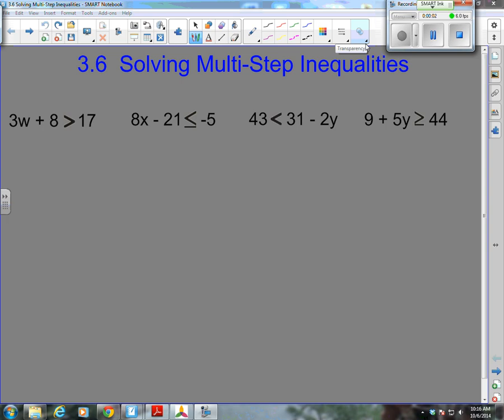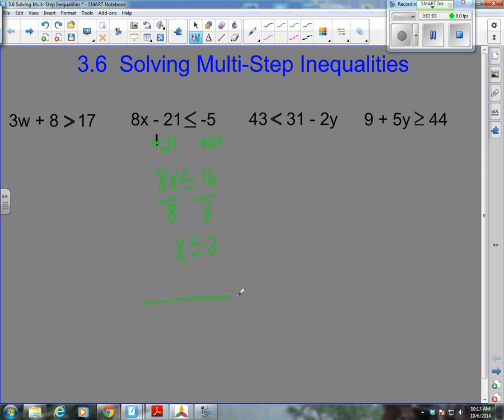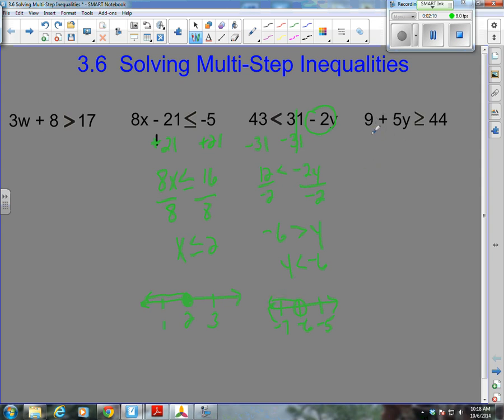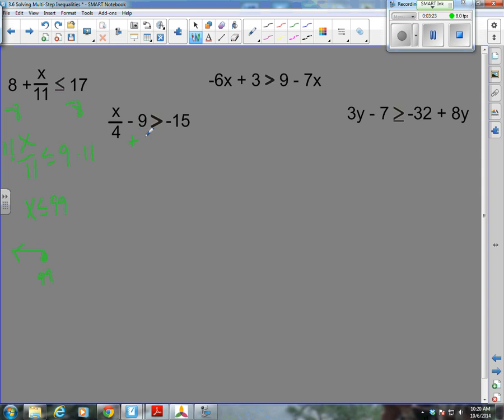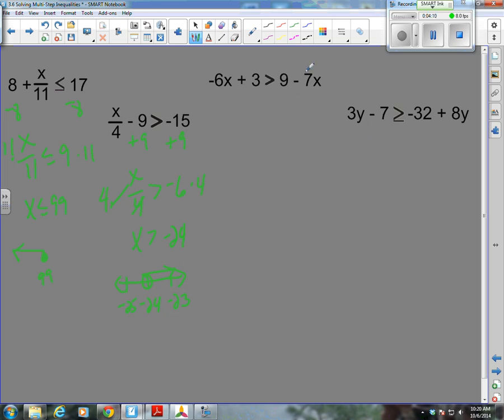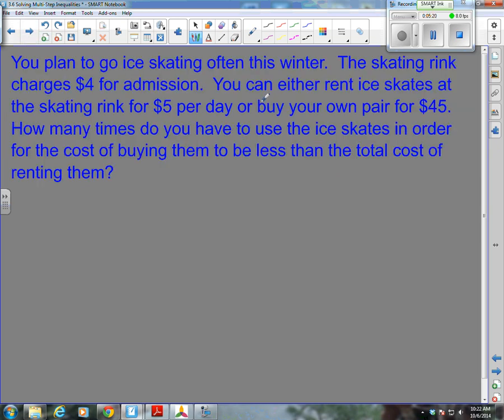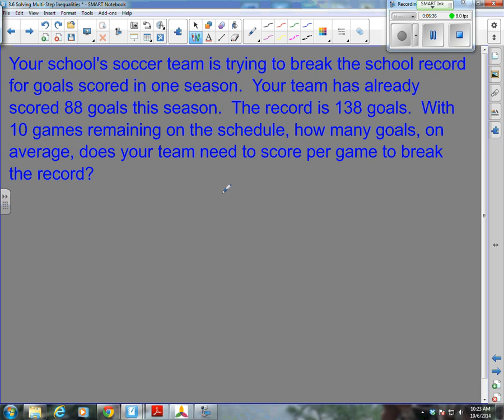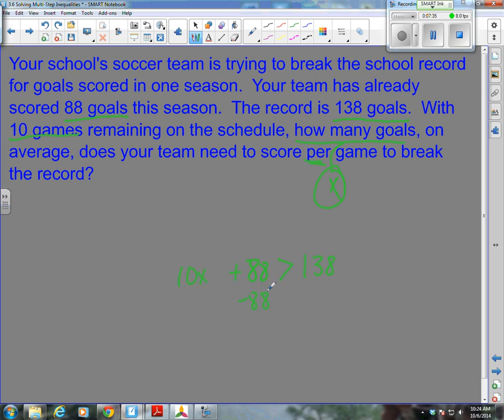3.6 Solving Multi Step Inequalities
Solving Inequalities with 2 or More Steps